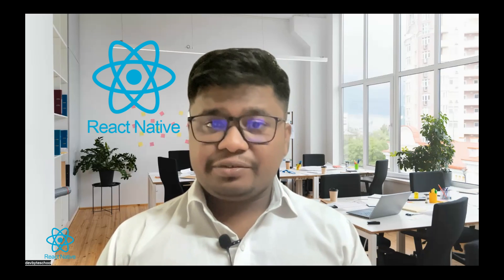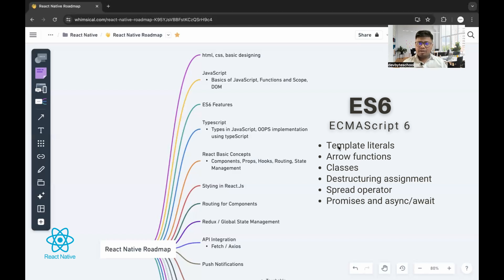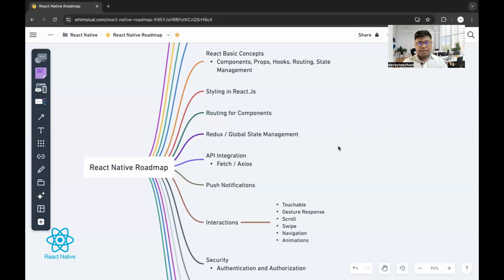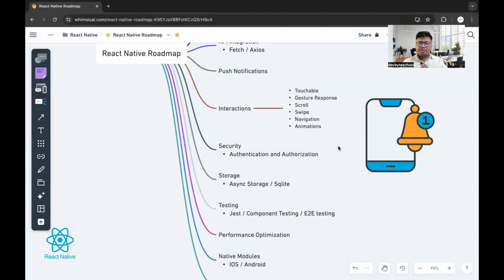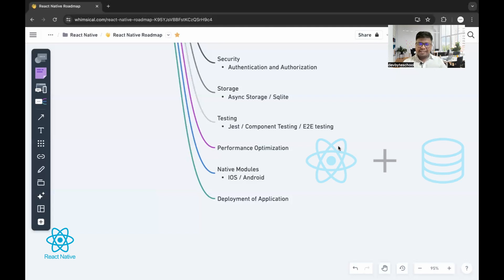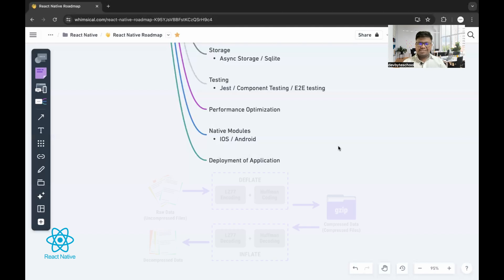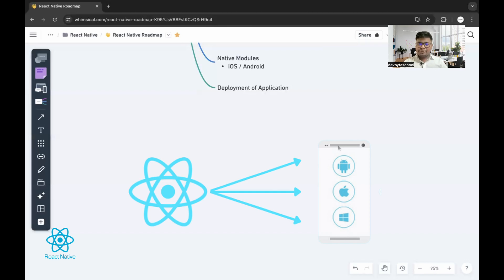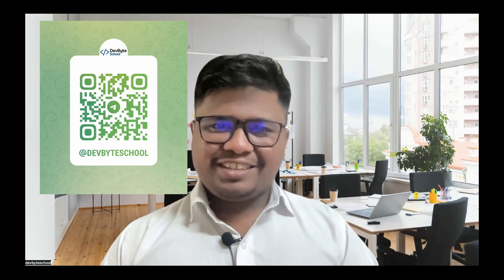The complete react native app development roadmap for 2024 | DevByteSchool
Welcome to DevByteSchool's comprehensive guide to mastering React Native app development in 2024! Join us on this exciting journey as we explore the latest techniques and best practices for building powerful mobile applications using React Native.

In this series, we'll take you through a step-by-step roadmap covering everything you need to know to become proficient in React Native app development. From setting up your development environment to deploying your app to the app stores, we've got you covered.

Thanks for tuning in, and get ready to elevate your React Native skills to the next level with DevByteSchool!